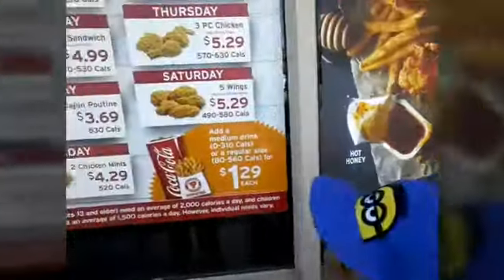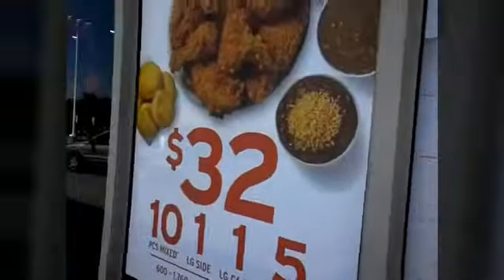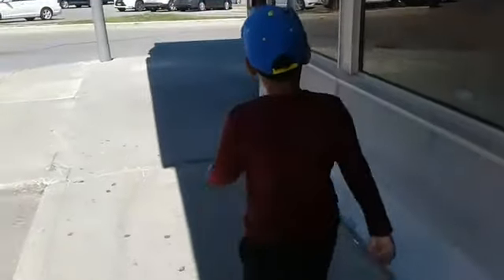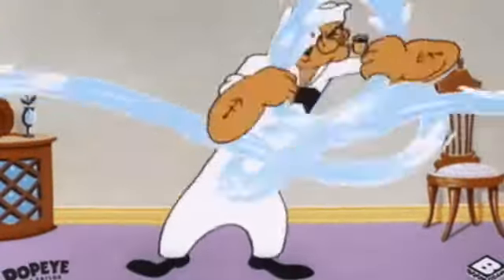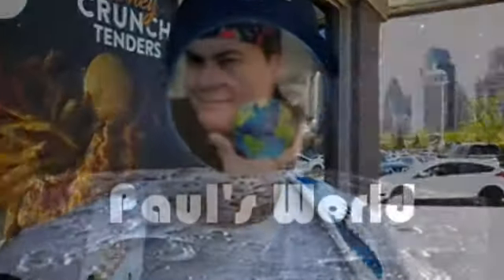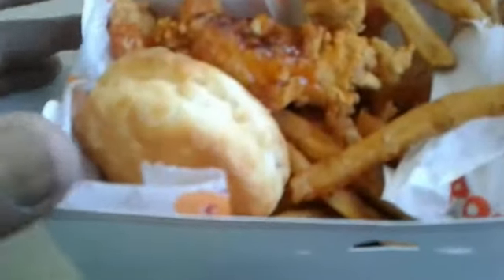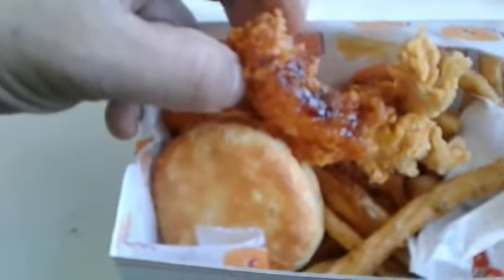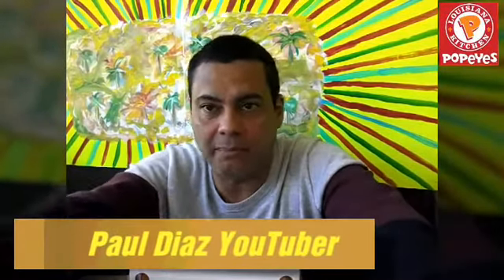Popeye's New 🌶🔥Hot Honey Crunch Tenders-Food Review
Hi Amiguitos Popeyes never stop from surprising me,and I think this one is a must try.Hot Honey Crunch Tenders.. If you want to know what is going to happens to these Glazed Fury Babies don't miss this episode.Thanks for watching